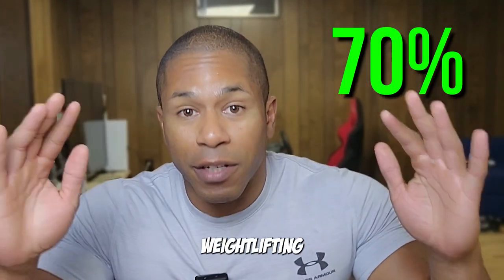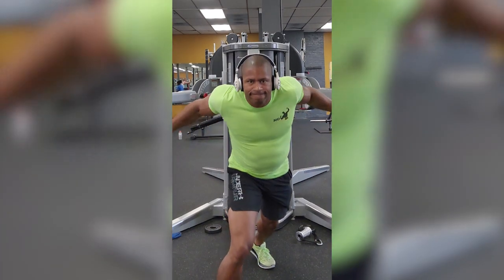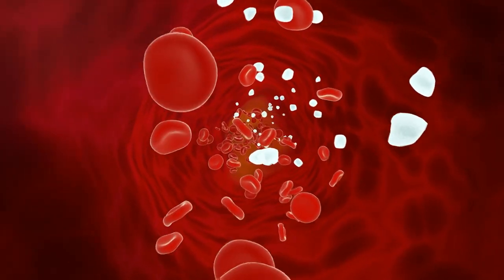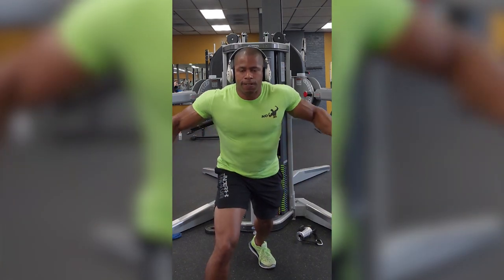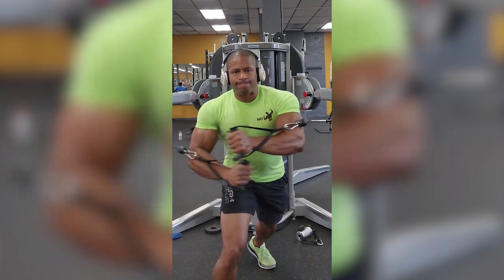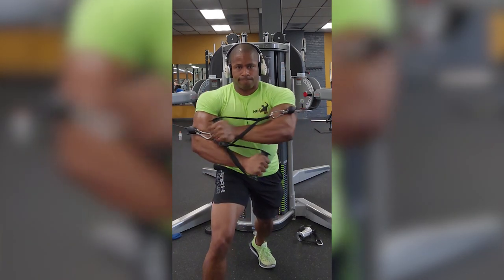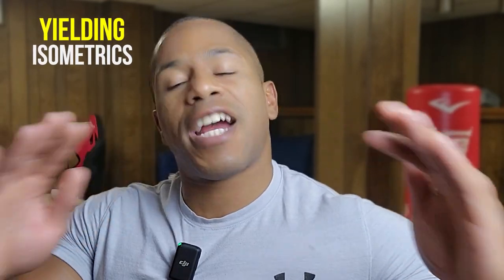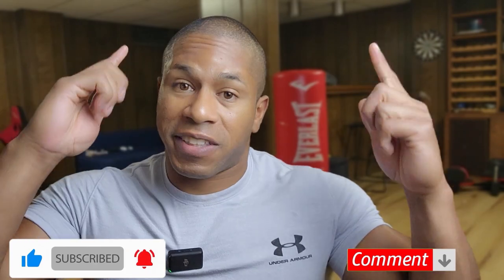I substituted 70% of my lifting for Isometrics this summer...and got STRONG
While I got super strong this summer, there are 2 areas that took a nosedive that I wasn't primarily happy about so I cover those 2 areas and exactly WHY they happened in this video

Lacking the Gear to get Bruce Lee and Alexander Zass Strong? I got you covered!
-Belt Squat Waist Belt
-Vulkan IsoMax Strap
-Wrist Straps
-Waist Belt
-Forearm Forklift Straps
-My Fav Protein Shake!
-My Fav Creatine!
-My Favorite Multivitamin!
-Glucosamine (for joint health)
-NoLimitSquad Amazon Store

Notice that I wear UnderArmour in like every video? Its an addiction! If you want some UA threads, I got you covered!

Intro: 0:00
Endurance Hit: 0:31
Thoughts on this: 3:14
Stabilizers: 4:03
Application: 5:18